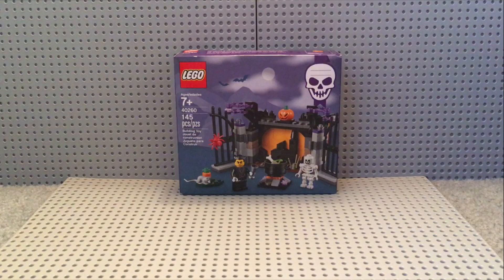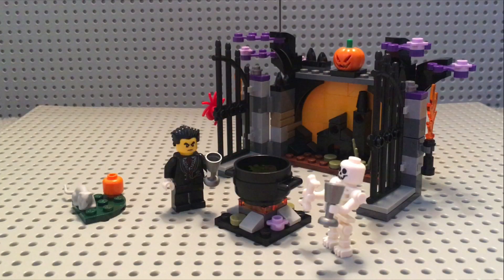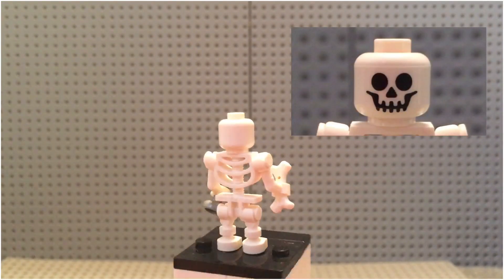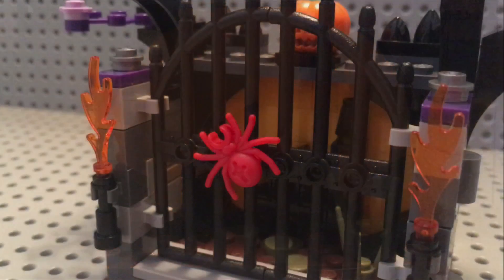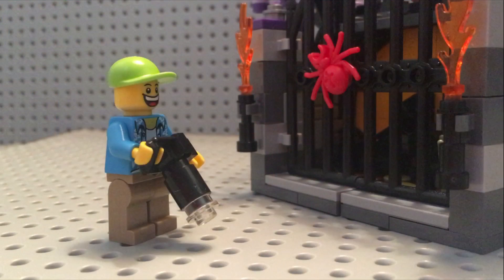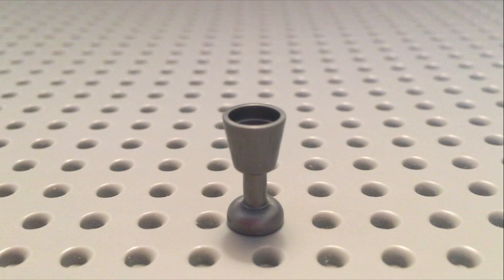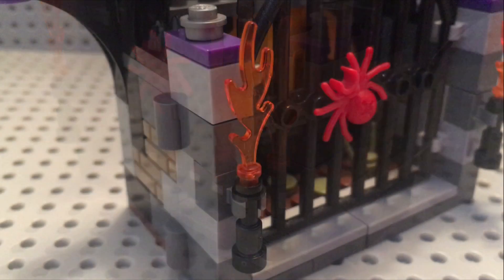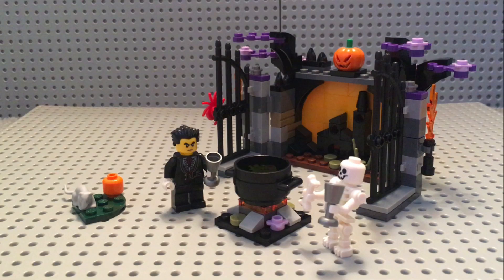LEGO 40260 Halloween Haunt Review!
LEGO 40260 Halloween Haunt Review Features: Unboxing, Speed Build & Review

This is a kid friendly channel which means bad words,Racism and Spam are not tolerated here to protect the eyes of children